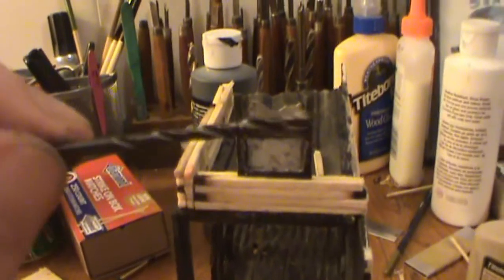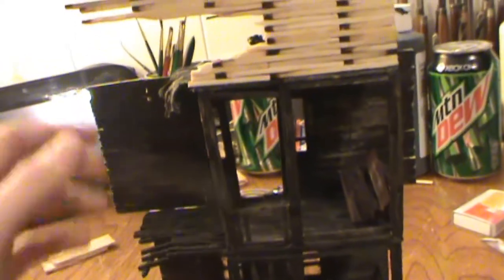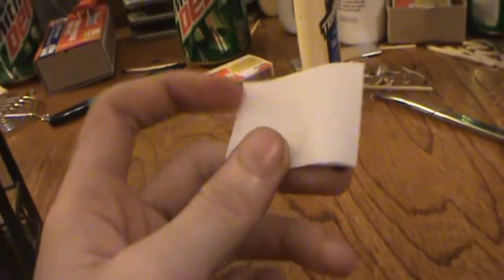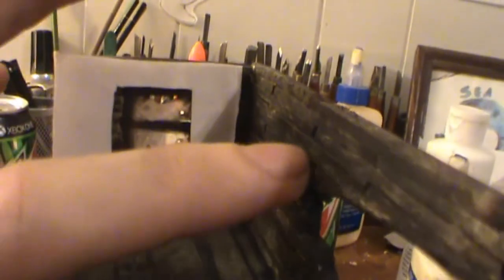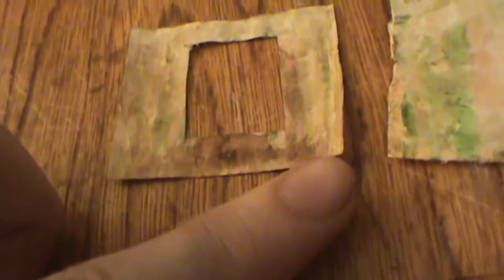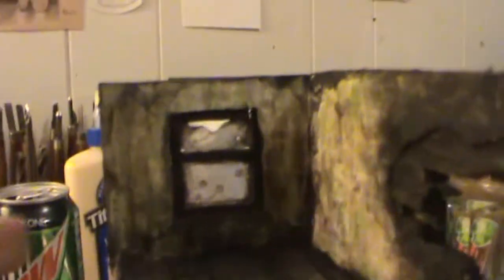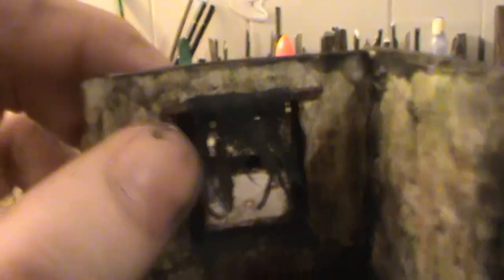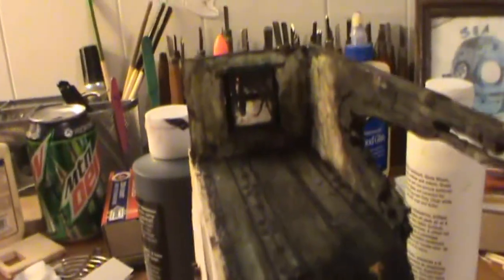Matchstick house: attic bedroom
I build two walls onto the attic bed room and make wall paper and a window.